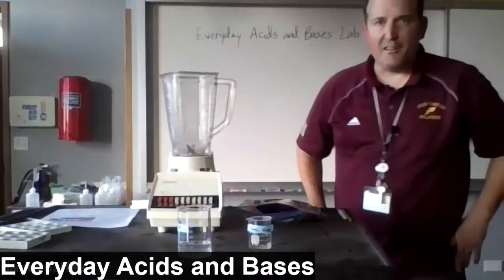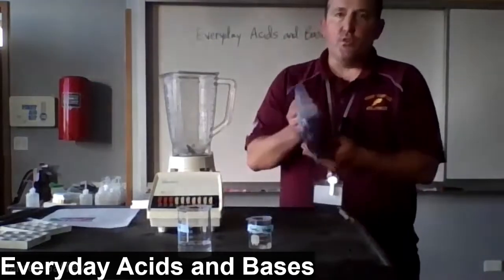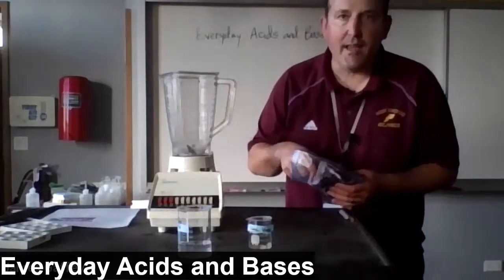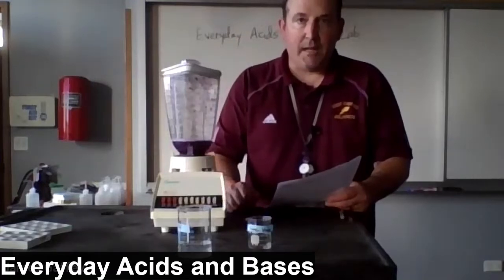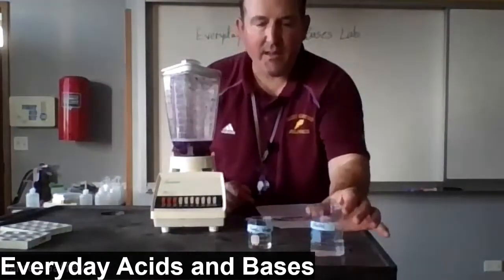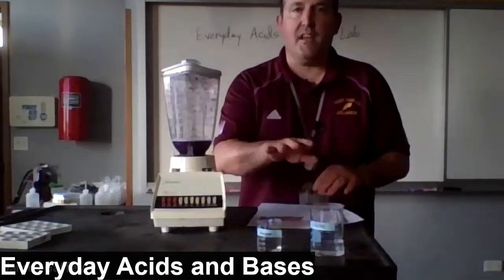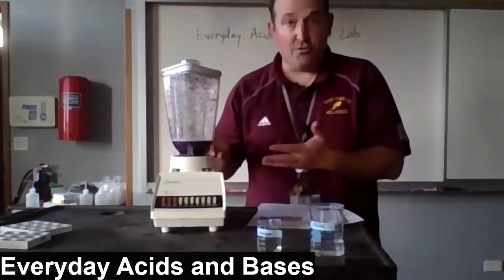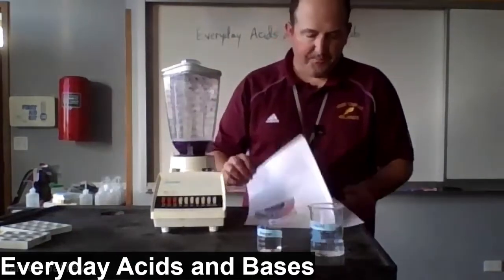Everyday Acids and Bases